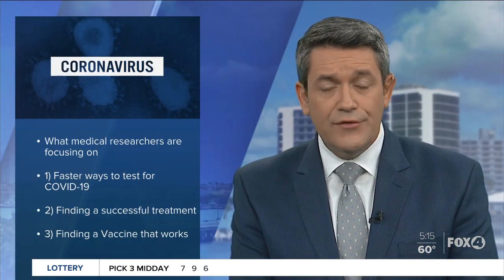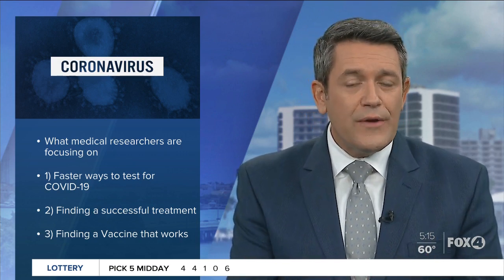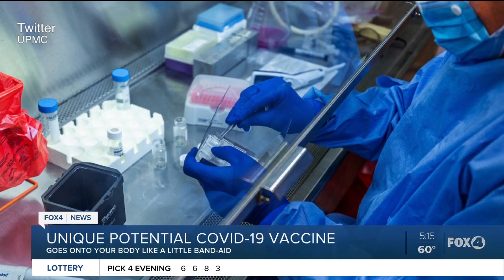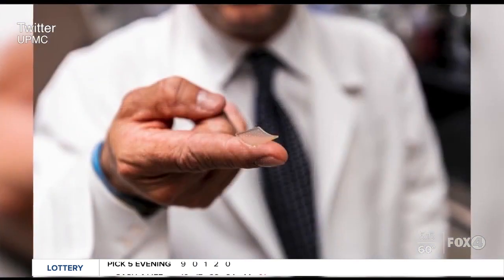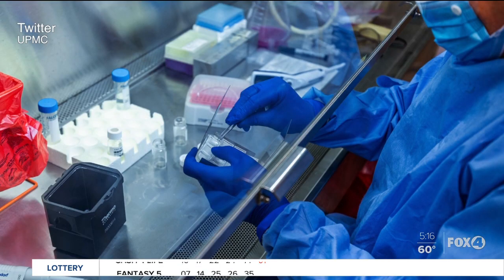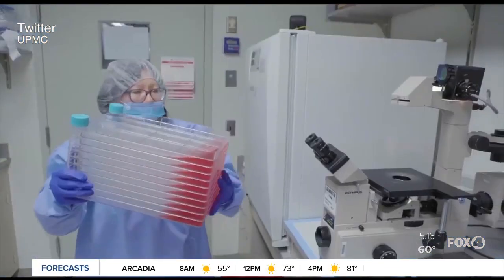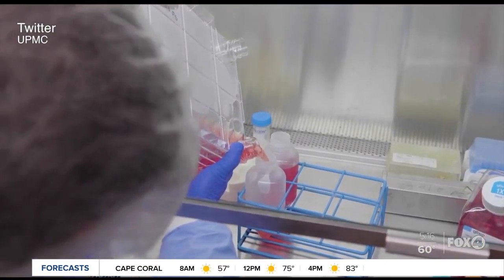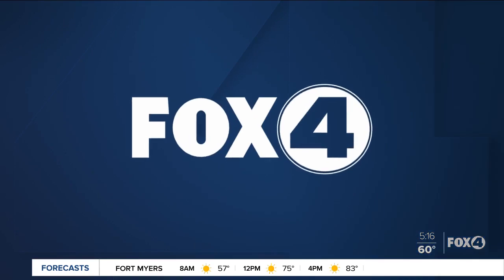Potential coronavirus vaccine shows promise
Pittsburgh researchers say a coronavirus vaccine they have developed is showing promise. What makes it really unique though, it how that vaccine is delivered.